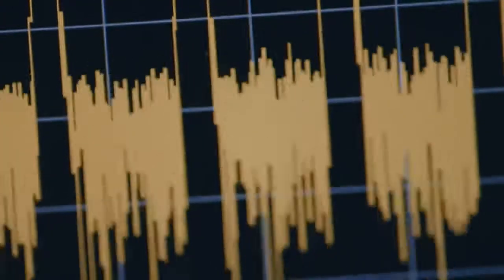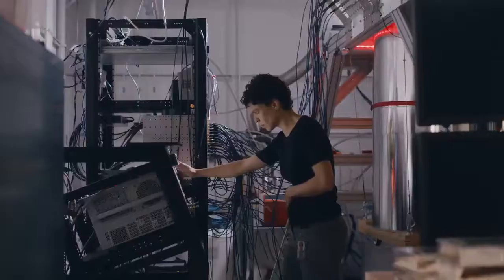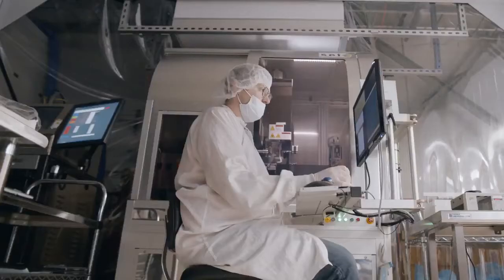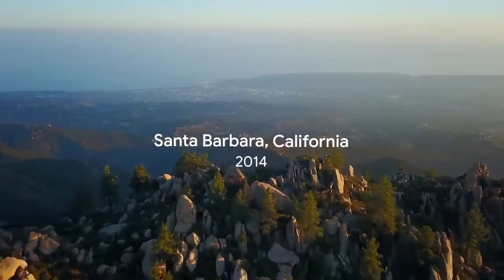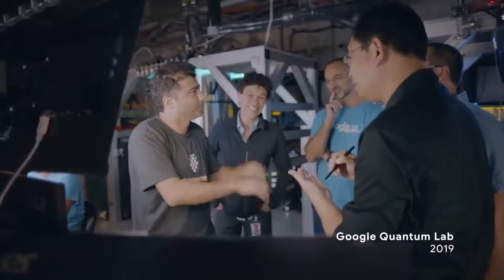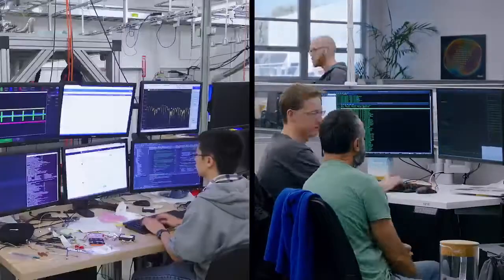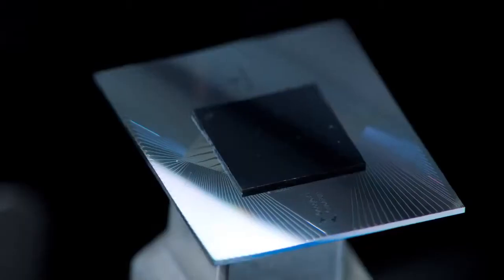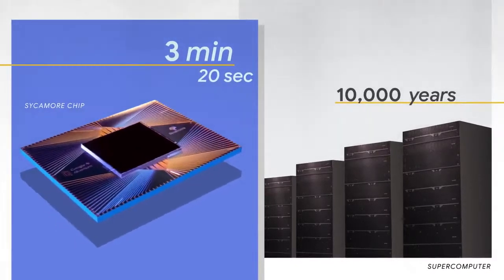Google Quantum computer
THIS IS GONNA BE THE FASTEST COMPUTER